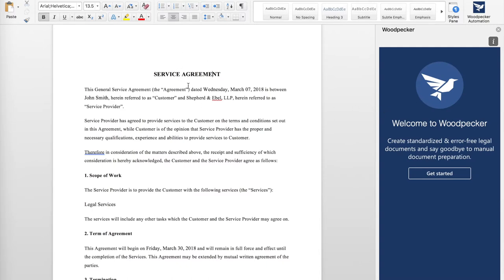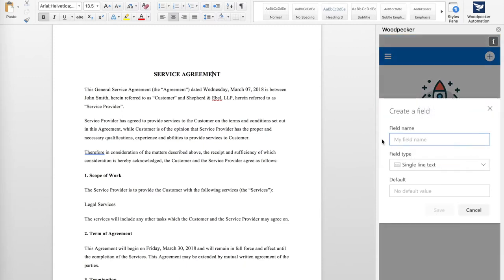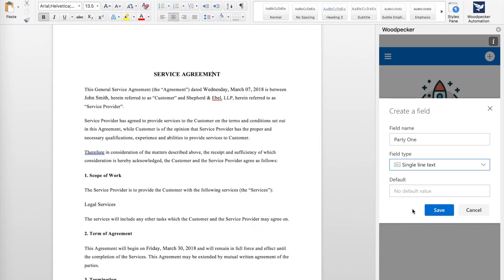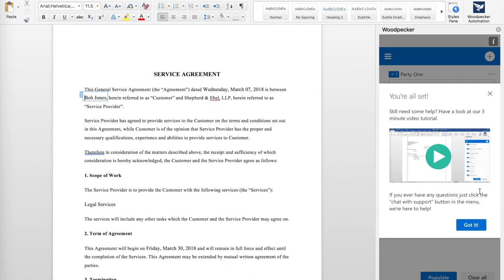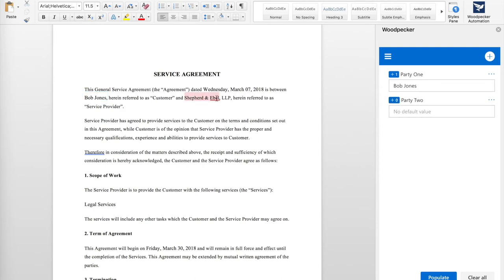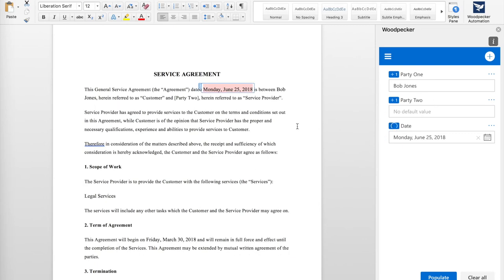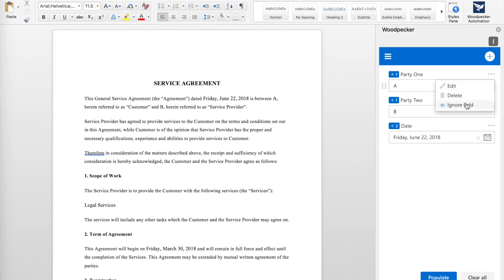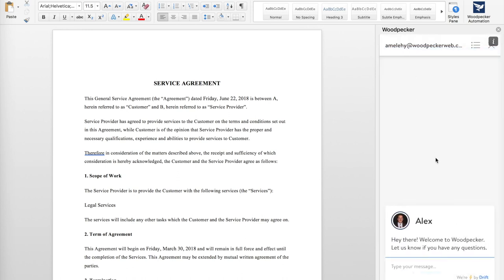Getting Started with Woodpecker [Out of Date]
This tutorial is out of date, please visit our most up-to-date video tutorial